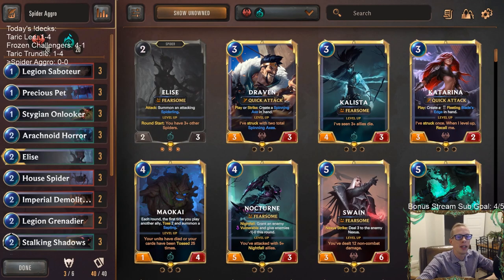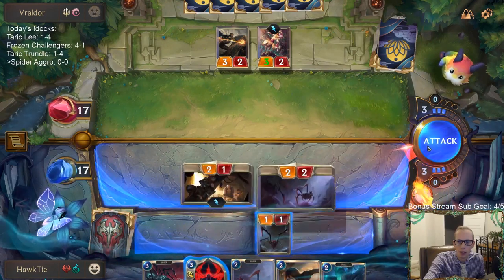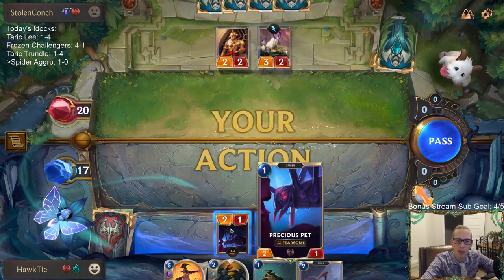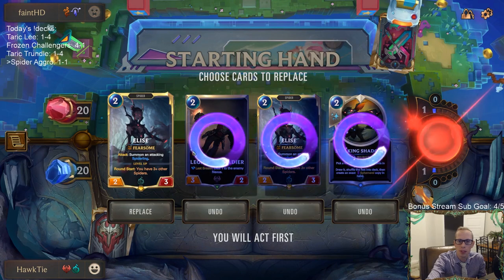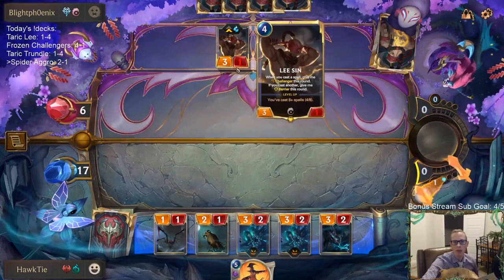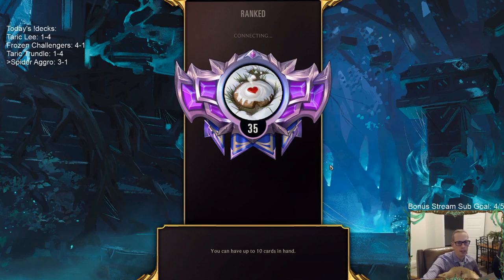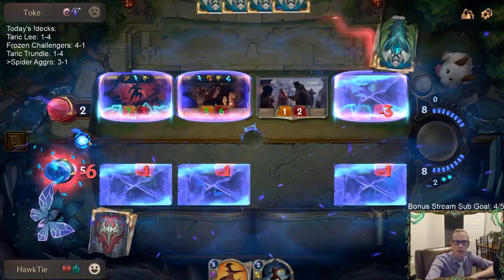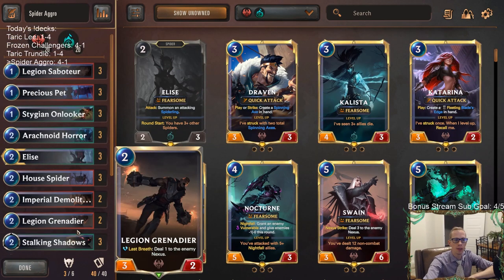Spider Aggro: Elise goes under the metagame | Legends of Runeterra LoR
Legends of Runeterra Ranked deck: Spider Aggro
Code:
CECAIAIDAIHSQNYDAMCQGBAGAMAQKJZVHAAQEAYDAMAQEAYEAEAQGJIBAMCQEAIBAEBS4
Champions: Elise